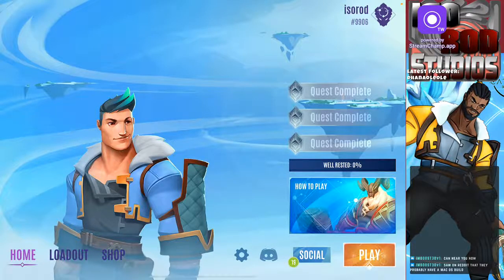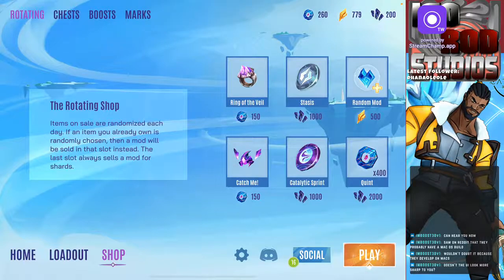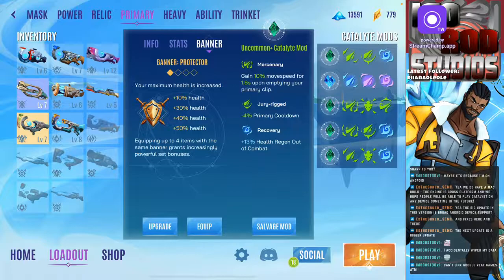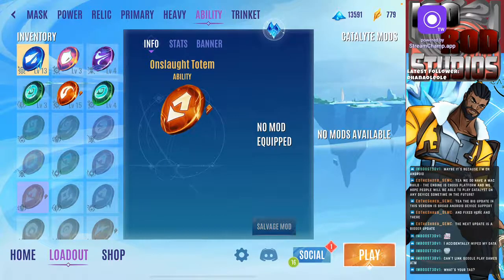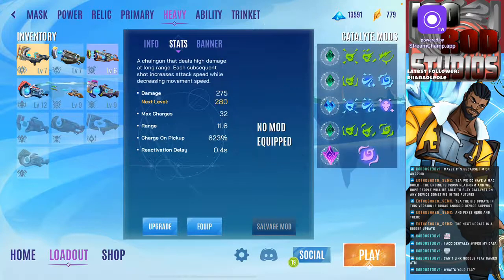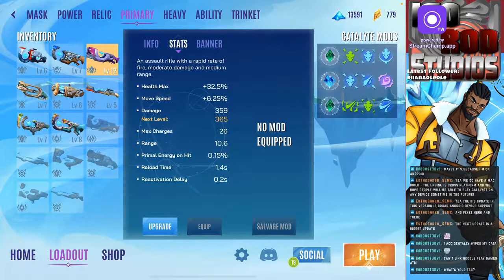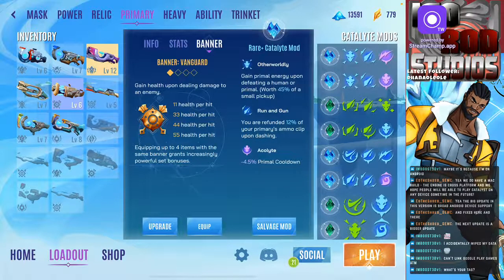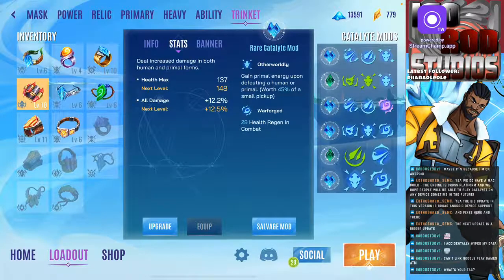Catalyst Black Early Access Update 0 4 First Look the UI changes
Looking over the user Interface.